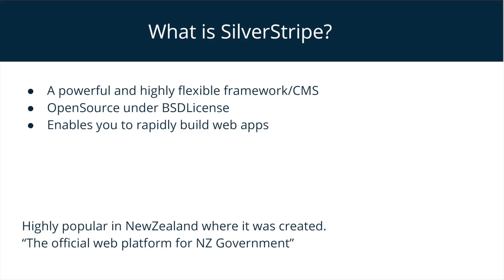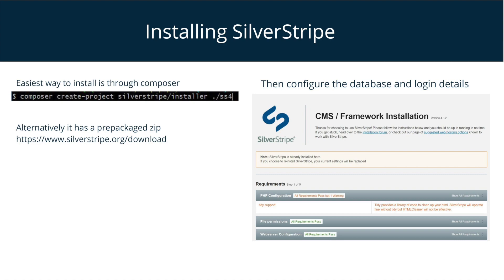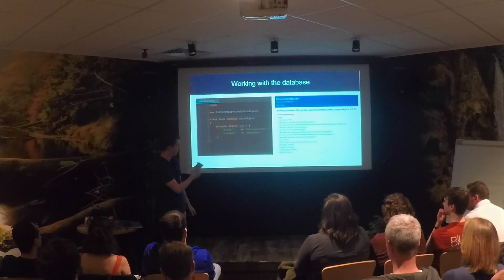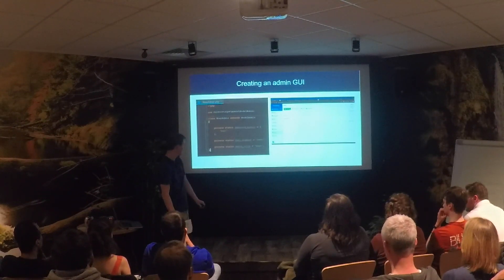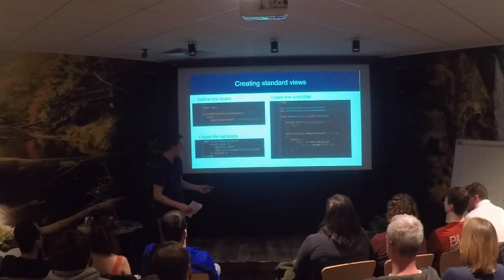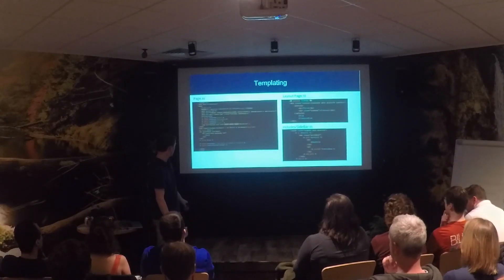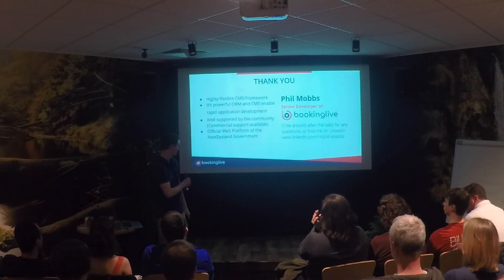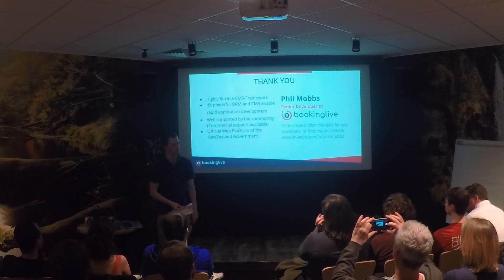A Brief Introduction to SilverStripe CMS - Phil Mobbs - PHPSW: Lightning Talks, April 2019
'A Brief Introduction to SilverStripe CMS', presented by Phil Mobbs at the PHPSW 'Lightning Talks' night in April 2019.

Rapid web application development using SilverStripe CMS